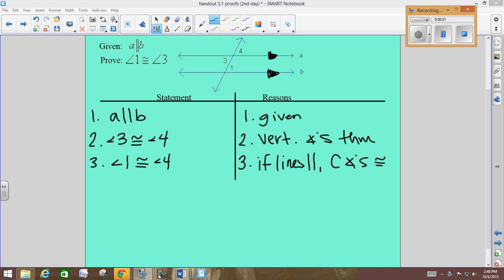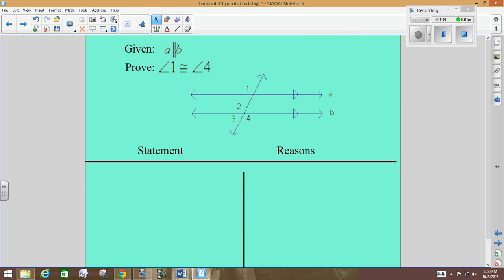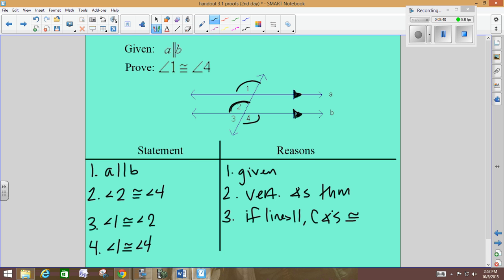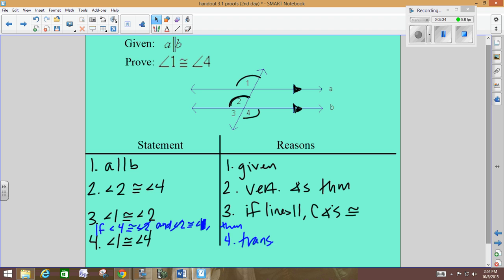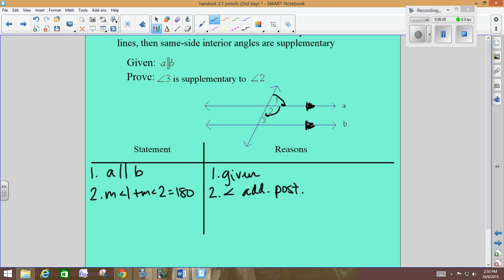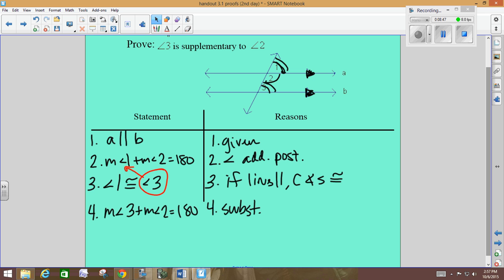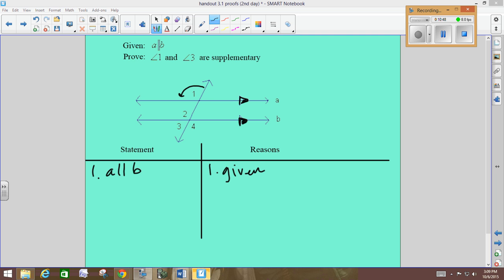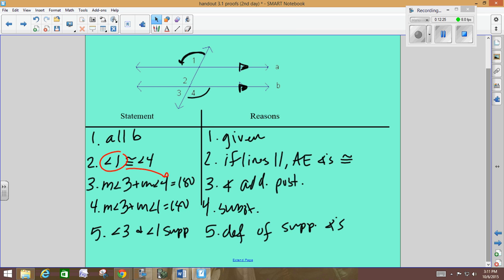3.1 Geometry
3.1 Geometry Day 2
Properties of Parallel Lines - Proofs